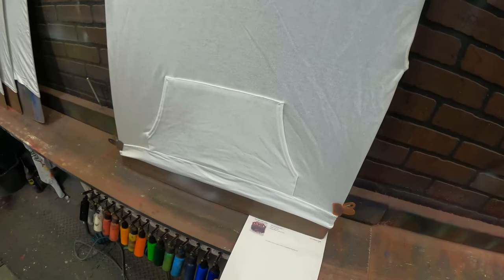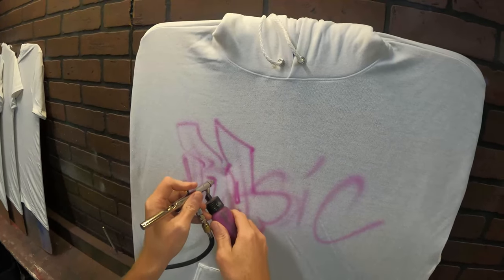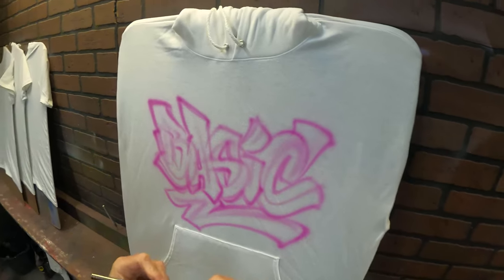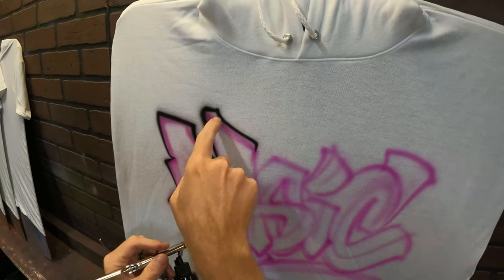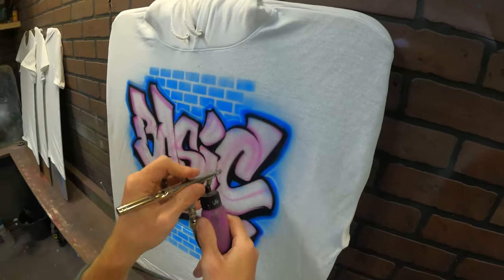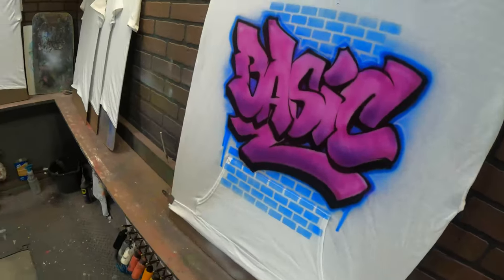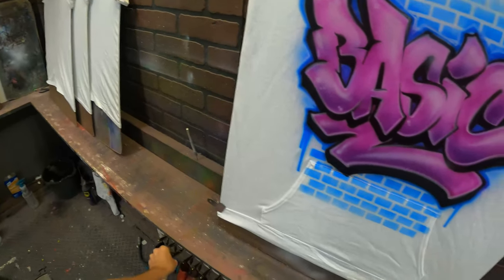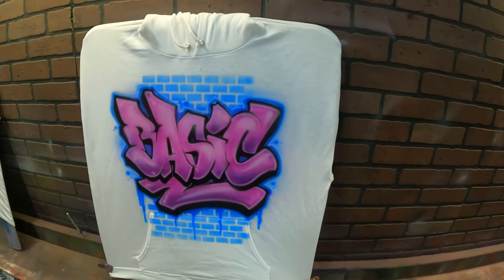How to Airbrush a Graffiti T shirt Design | "BASIC"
Today I show you step by step how I paint an airbrush graffiti t shirt design. I'll explain how to layout your letters, fill them in, add highlights, and add a background.

I'm using the Omni 3000 airbrush by Badger, with Createx airbrush paints.
I'm spraying at about 40-50 psi, and reducing my paints with about a 10:1 ratio paint to Createx's 4011 reducer.

🎨 Start Airbrushing Now!

🛒 If you would like to order airbrush apparel for yourself, visit my